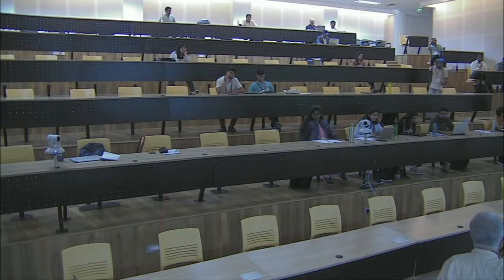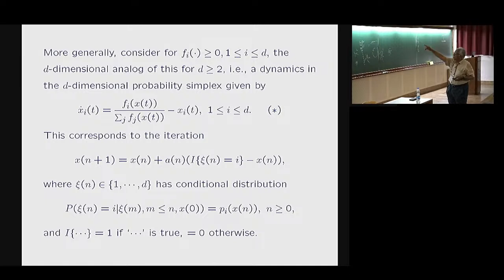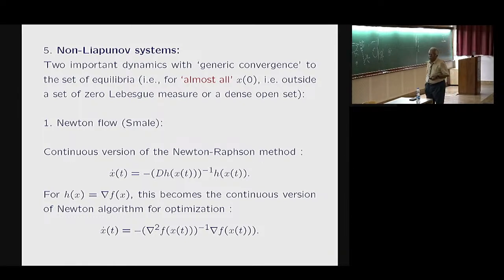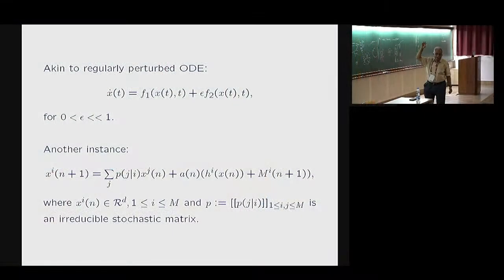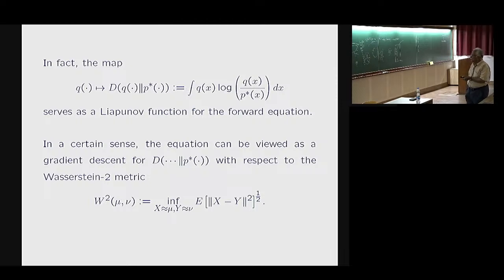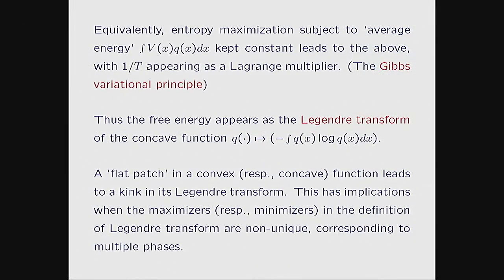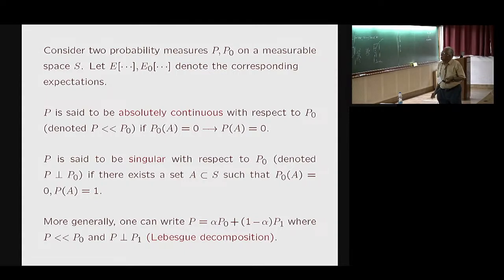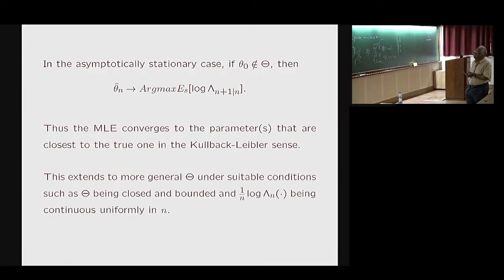Markov Decision Processes by Vivek S. Borkar